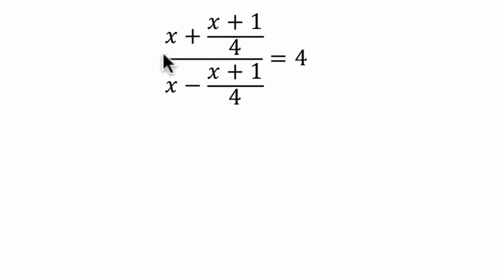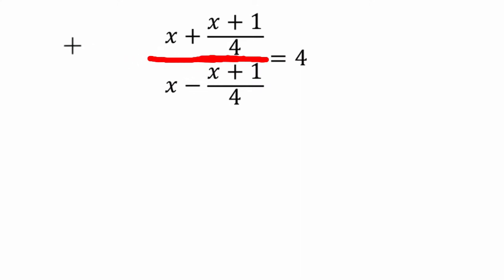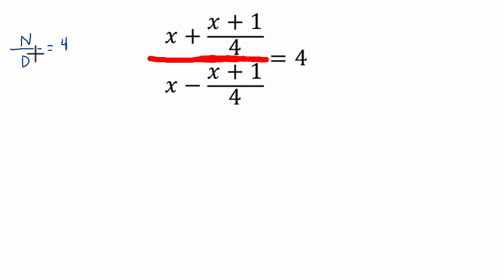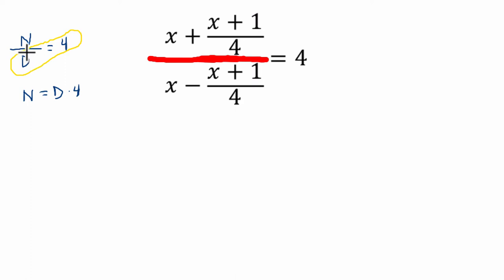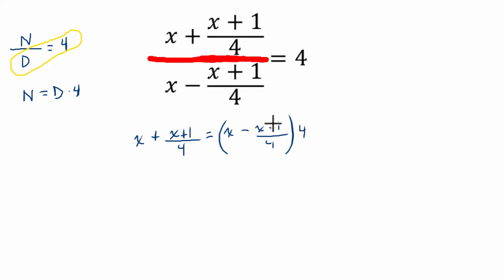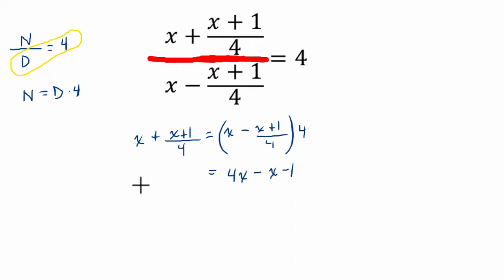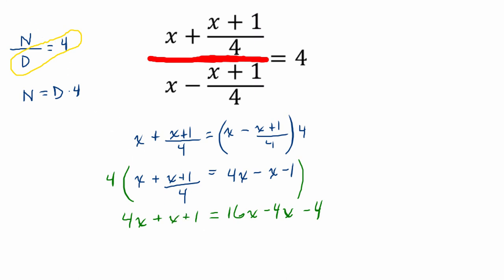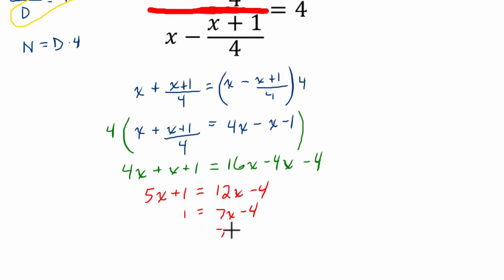Compound Fraction with x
In this problem, we solve for x in a compound fraction.